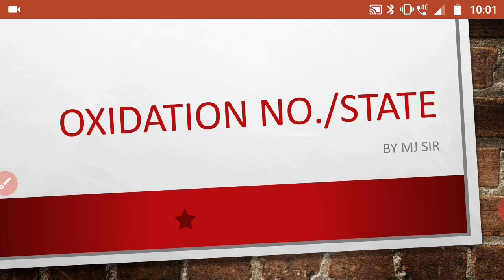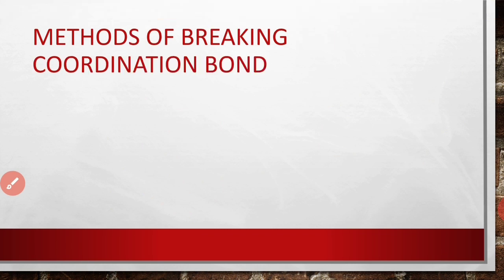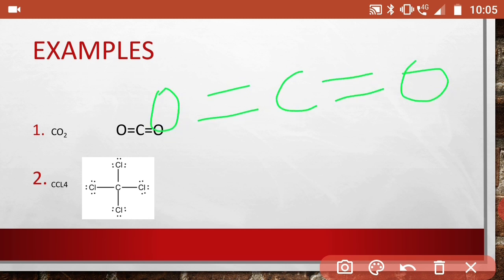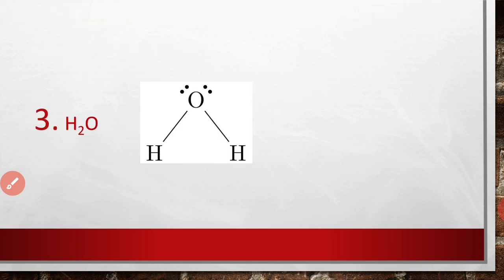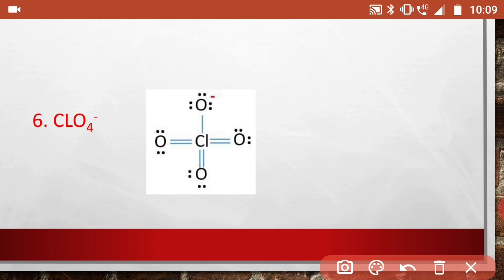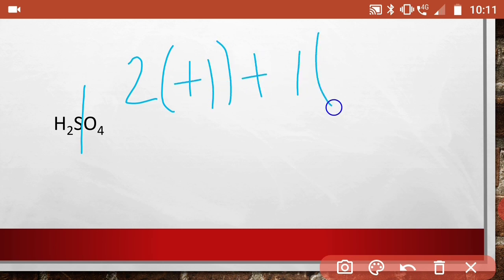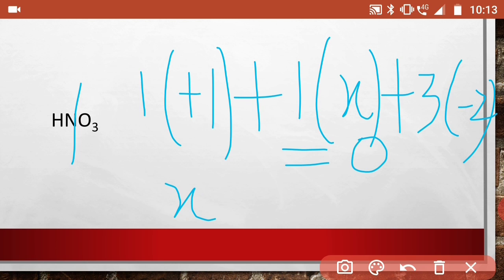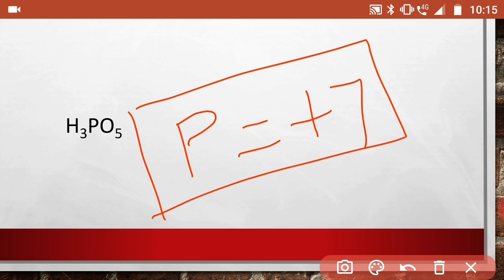Know about oxidation state (part 1).....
To Know about the complete formula to find oxidation state of every molecules you've to watch my next video.
Part 2.